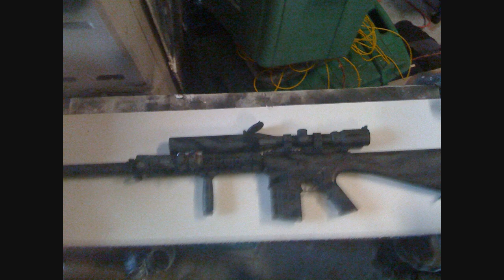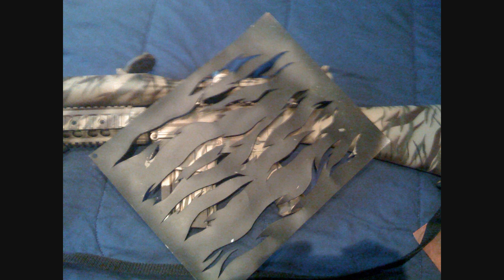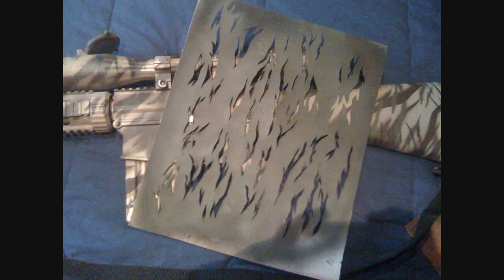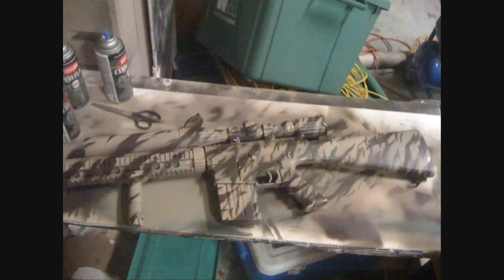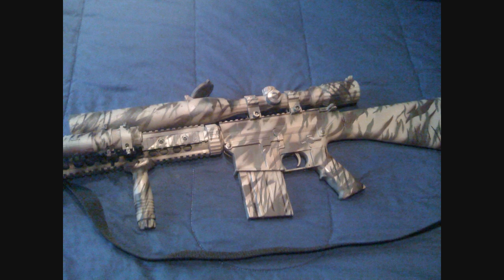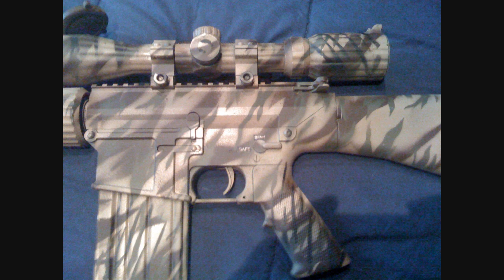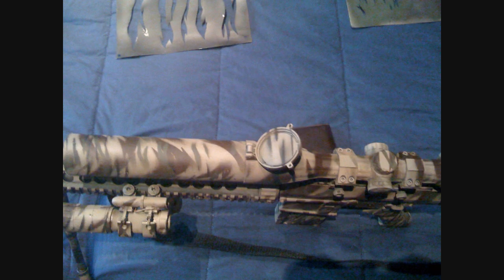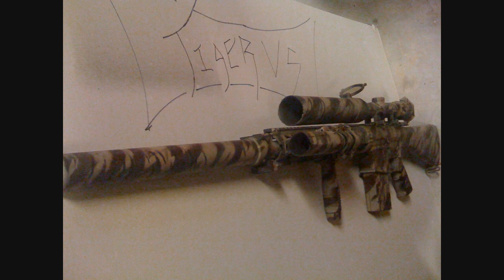Painting Tiger V5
Ty 2 Euchante for providing paper for the stencils!
Just watch it yo